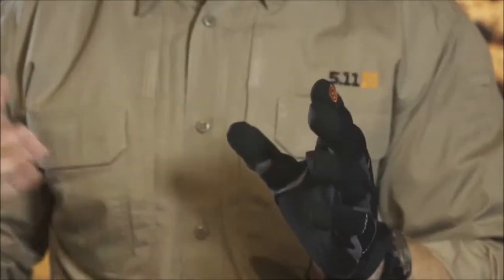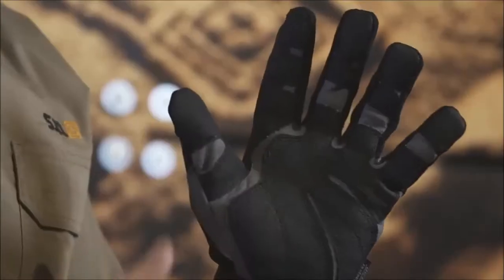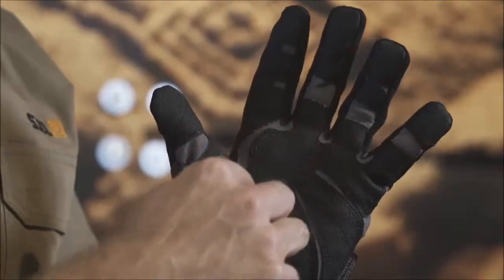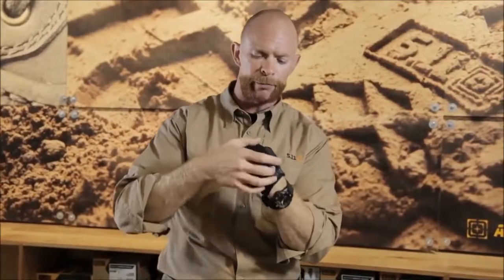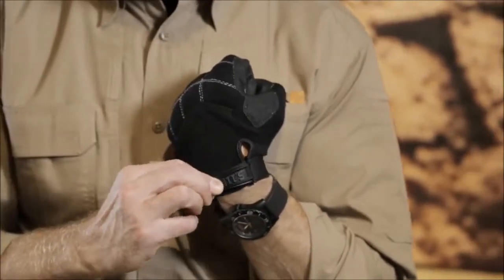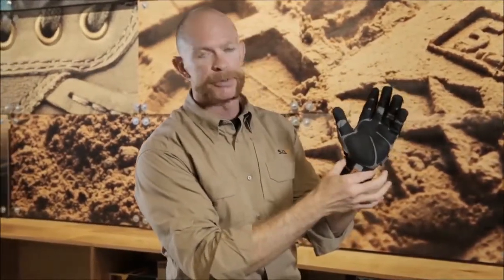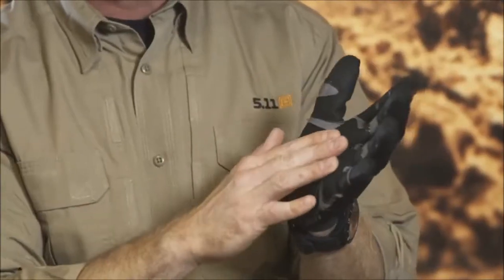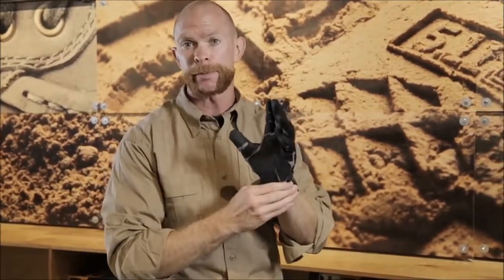Gants Station Grip - 5.11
Les gants 5.11 Grip Station sont pensés pour tous les travaux du quotidien avec une solidité à toutes épreuves notamment grâce aux matériaux choisis et aux renforts pour résister à l'abrasion. Cependant il reste souple pour conférer une excellente dextérité que requiert certains travaux minutieux.